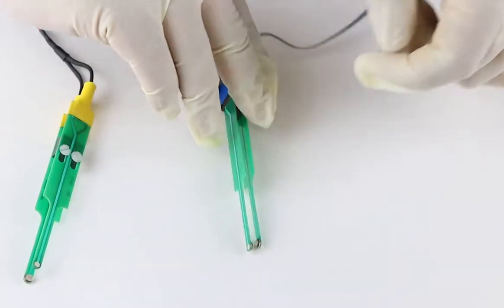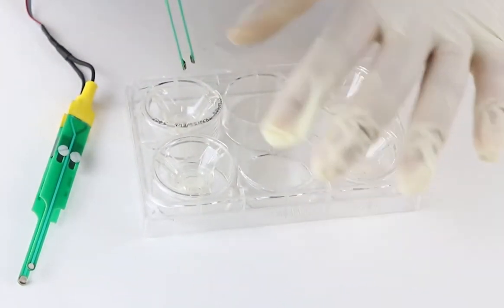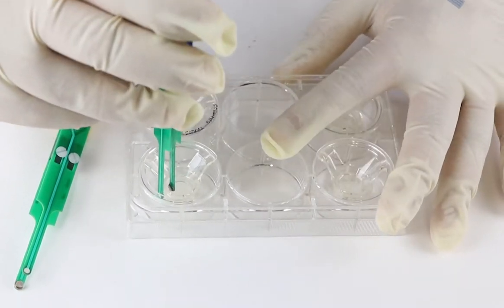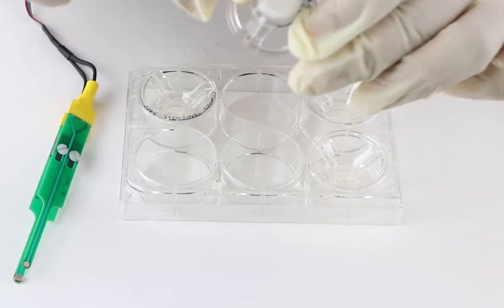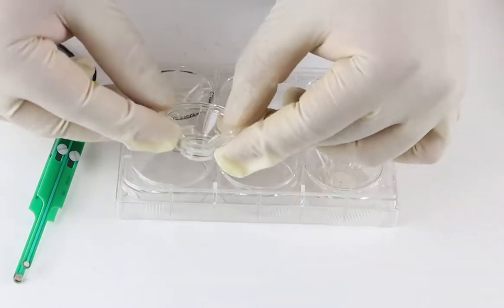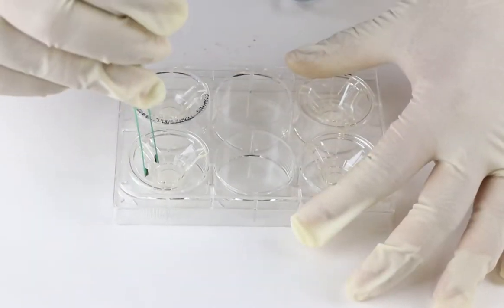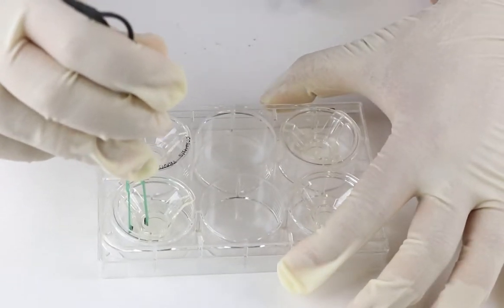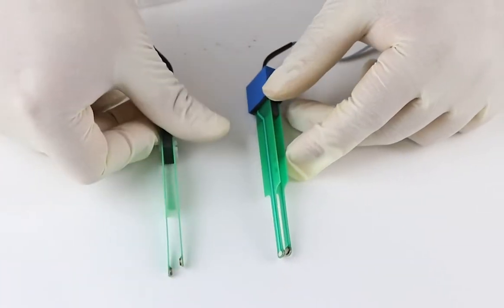Prevent Damage to Snapwell Inserts by Using STX3 Electrode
The WPI EVOM2 meter is used to measure TEER (transepithelial electrical resistance) in cell culture inserts.
The STX2 electrodes with a static length may cause damage to Snapwell inserts. Here Subhra demonstrates how to use the adjustable STX3 electrode to prevent damage to your cell culture inserts.